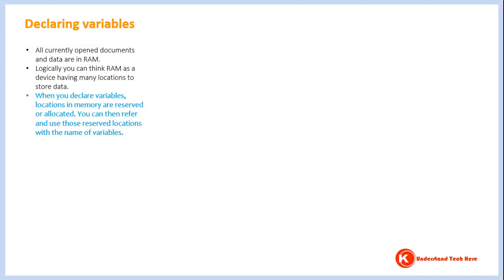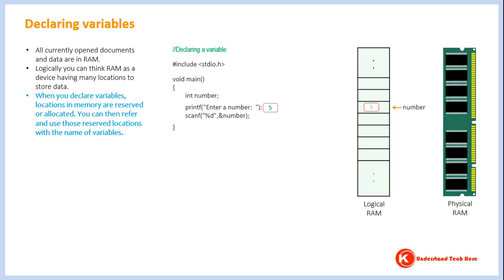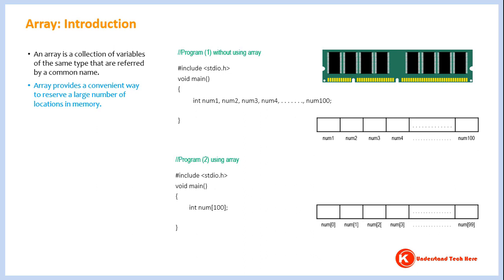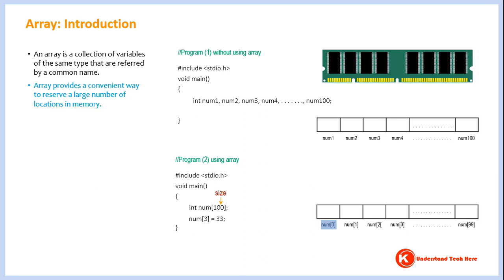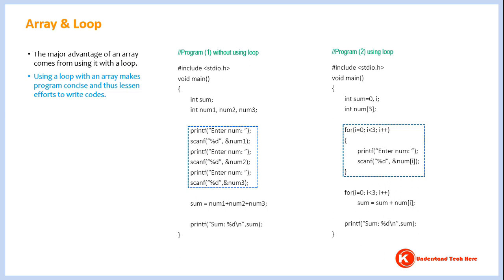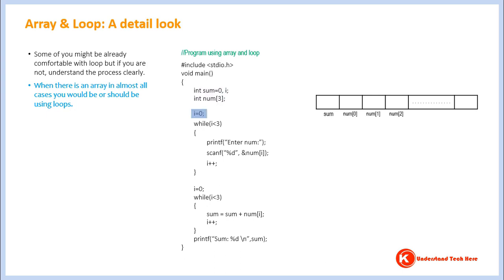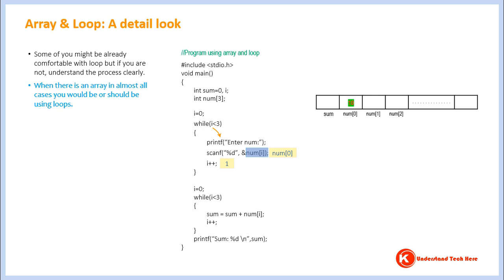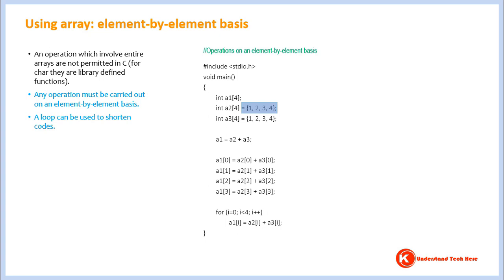Array in C: A Step-by-step Animated Explanation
An array is a very important feature of programming languages like C. This video will give you a solid foundation on the basics of an array – declaring, referencing, using with loops, advantages etc - through C programs.

0:00 Introduction
0:43 What happens when you declare a variable?
2:38 Definition of array and motivation to use it
5:50 Using loops in an array
7:47 Further details – using loops in an array
11:06 Using array – element-by-element basis

Click on this link (your support help us to keeps us free)